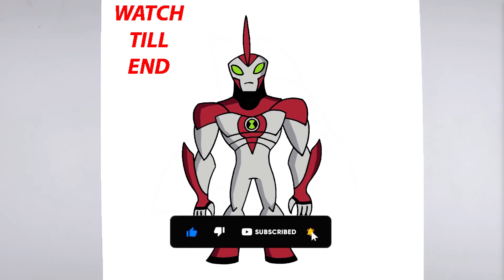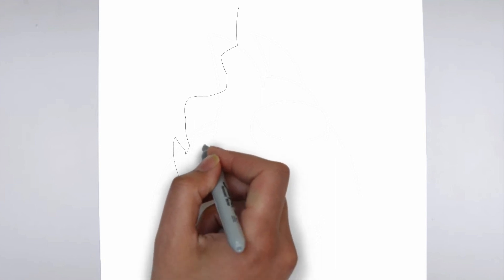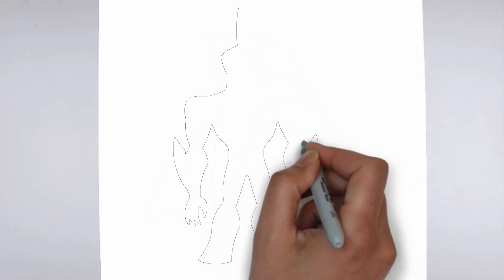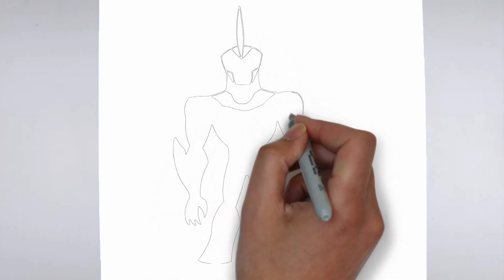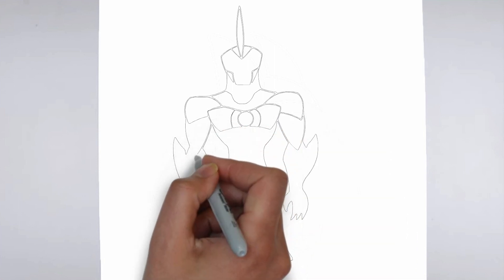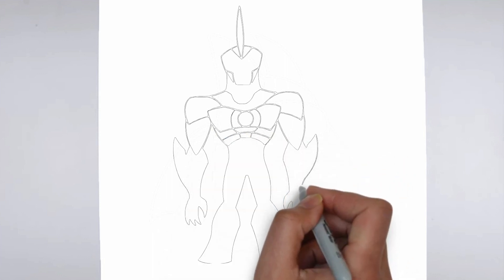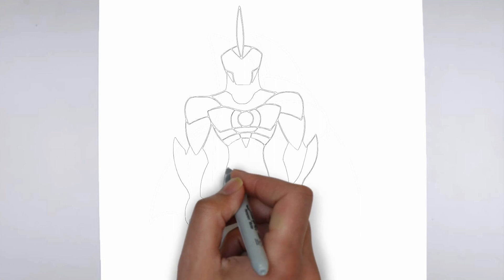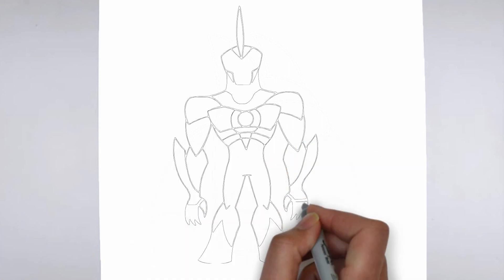How to Draw Ben 10 | Way Big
Learn how to draw Way Big.

Sketch Supplies:
2mm Mechanical Pencil with 2B lead

Drawing Supplies:
Sharpie Markers